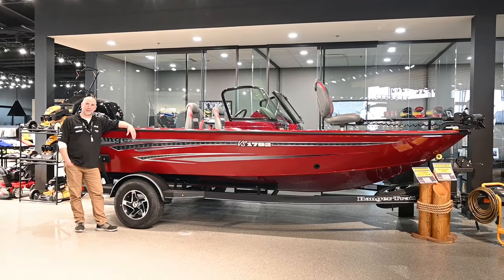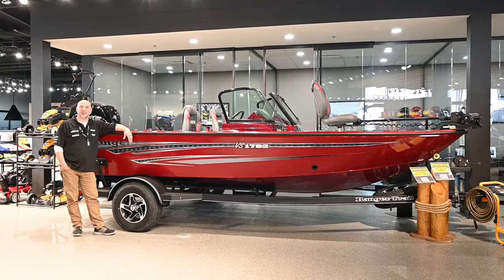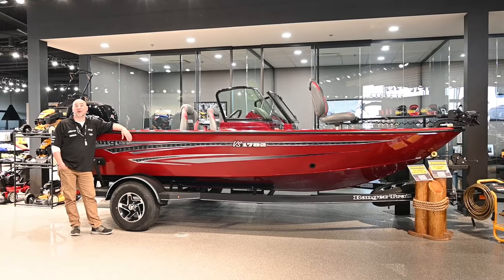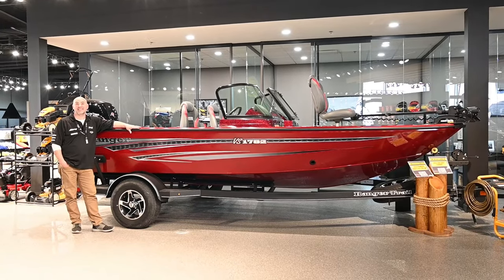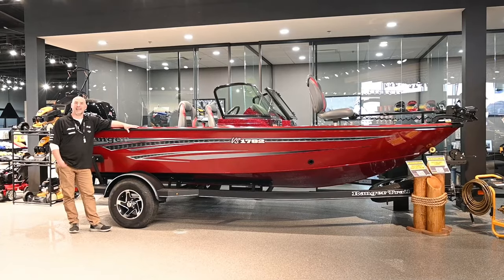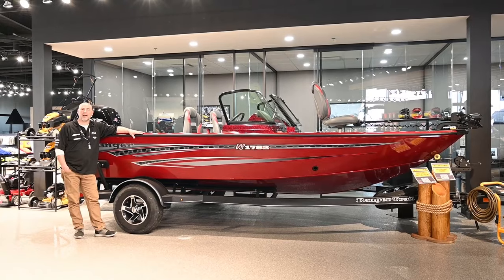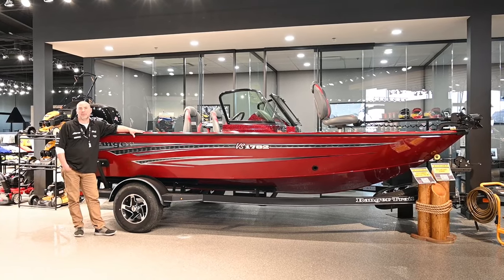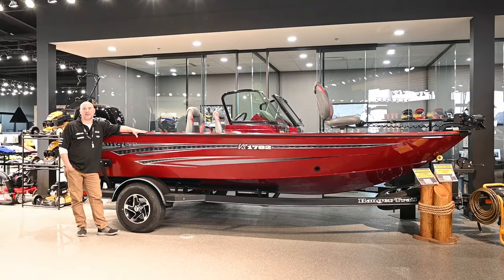2023 Ranger Boats VS1782 WT